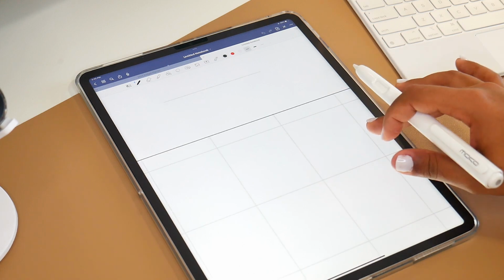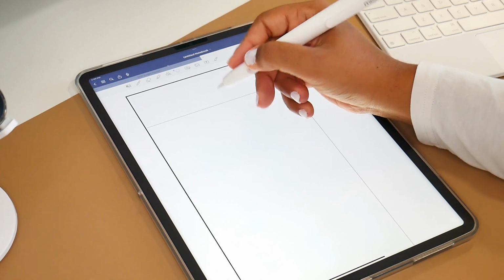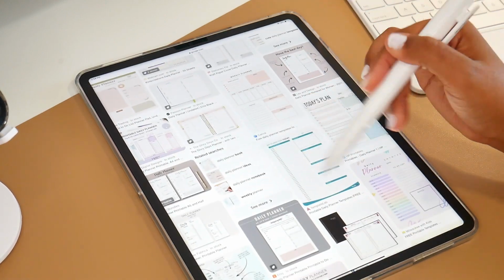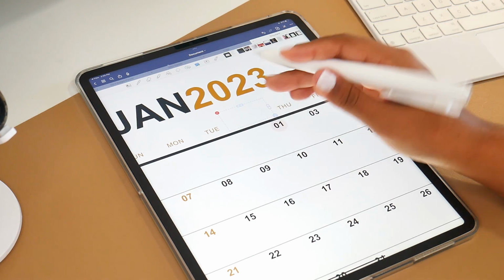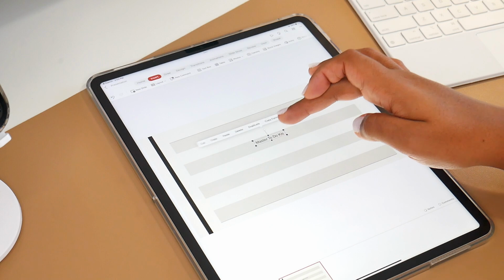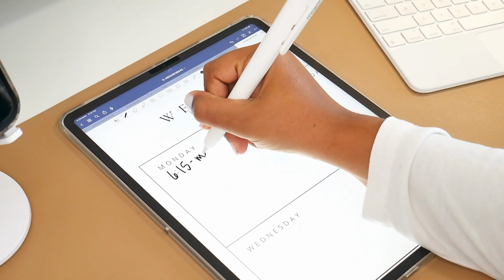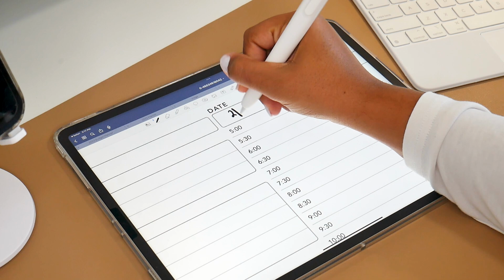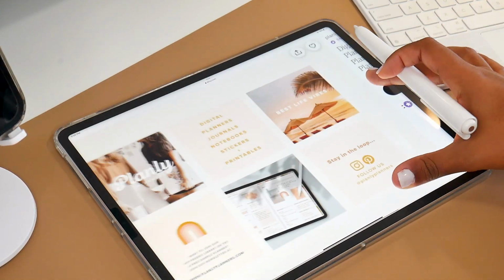the *ULTIMATE* guide to digital planning! 10 ways/platforms to use to create & find digital planners